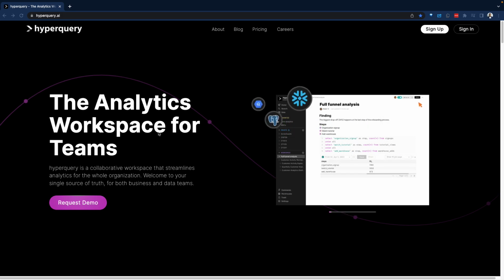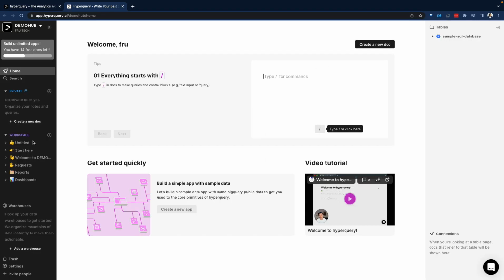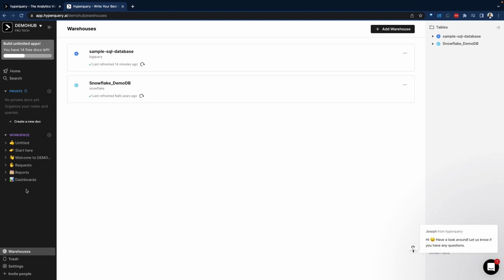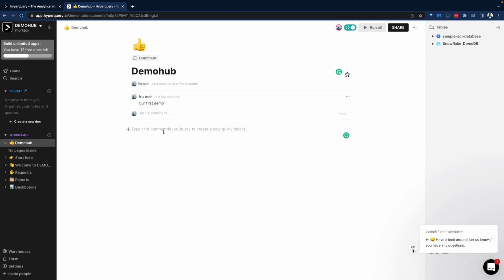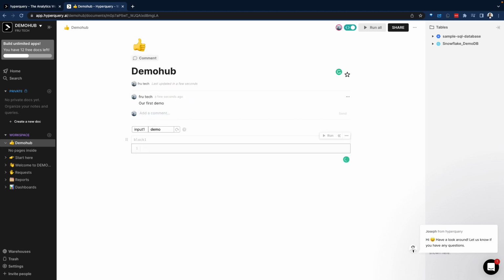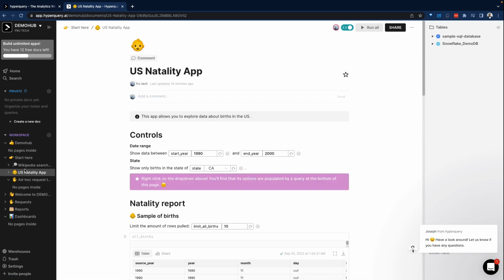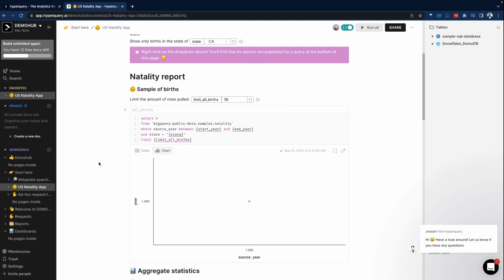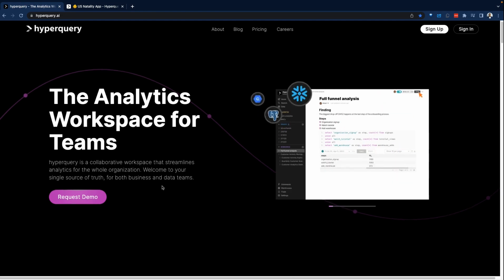Hyperquery.ai Tutorial: Master Modern Analytics & Collaborative Workspaces for Data Teams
DESK TRIPOD

➥➥➥ RESOURCES ➥➥➥

➥➥➥ SUPPORT ME ➥➥➥

▶ BitCoin -  1GD3VDJevws36GCdJUAprYeSwbNFWMMNyV
▶ LiteCoin -  0x79c860E482B303d89dbeAA022199a1105c506a26
▶ BitCoin Cash -  1GD3VDJevws36GCdJUAprYeSwbNFWMMNyV
▶ Ethereum -  LPVZFyUpJWKKZpkF52pJKNT67xDqXGaxqM

Mail:
Inspired Nation, LLC